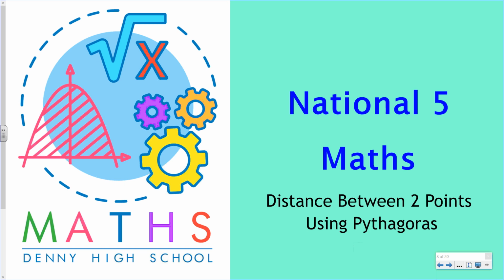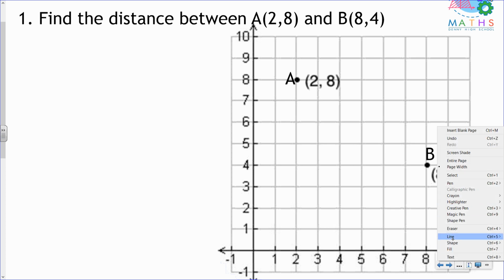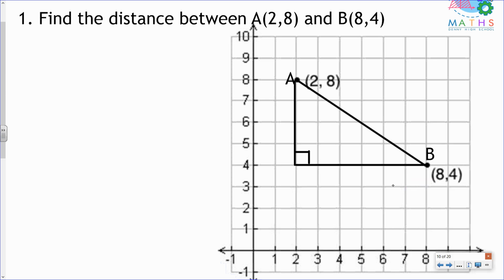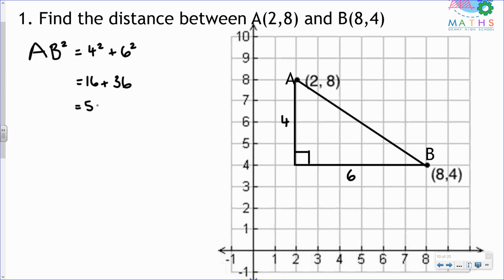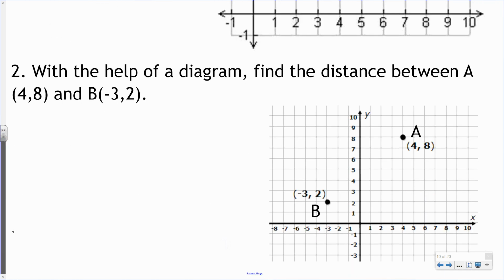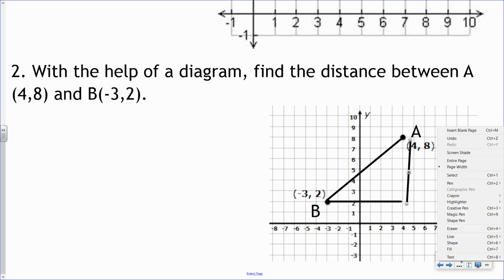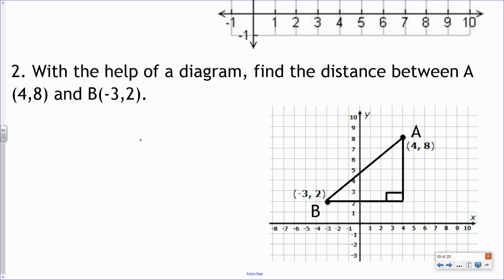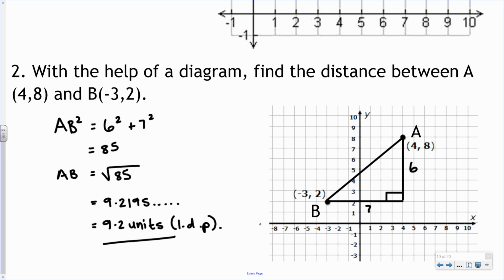Pythagoras Between Two Points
A short video revising how to calculate the distance between 2 points using Pythagoras Theorem